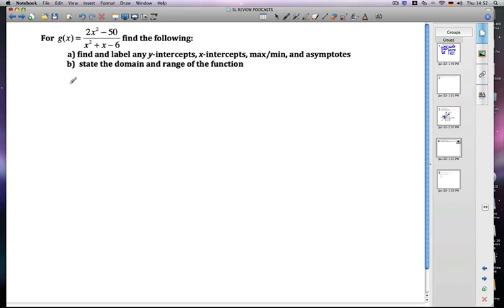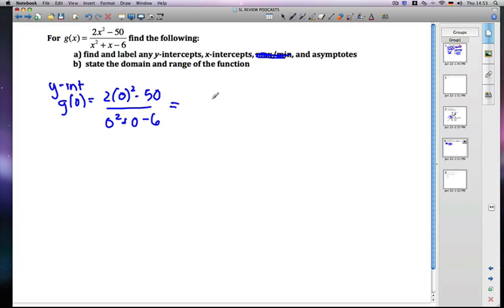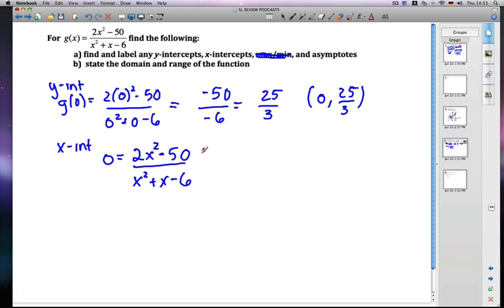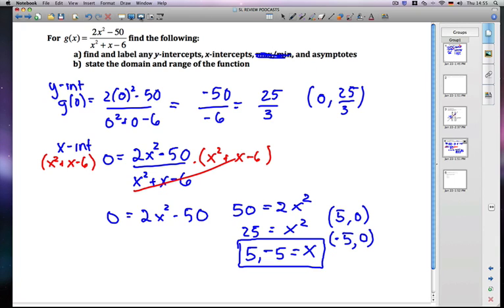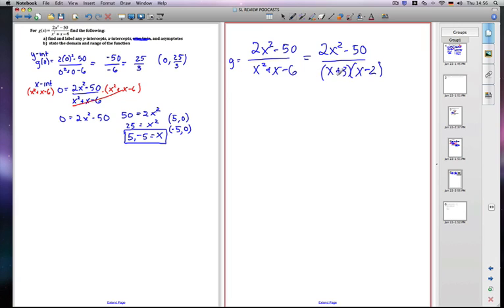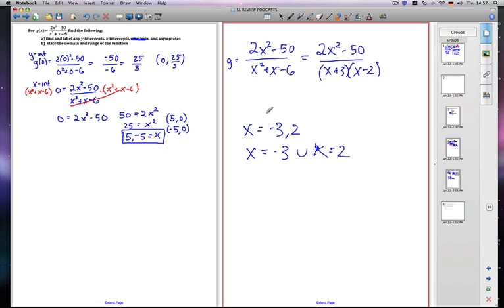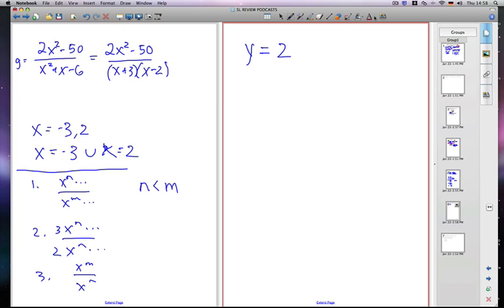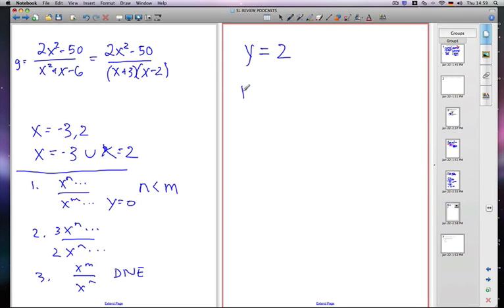Rational Function nonGDC SL REVIEW